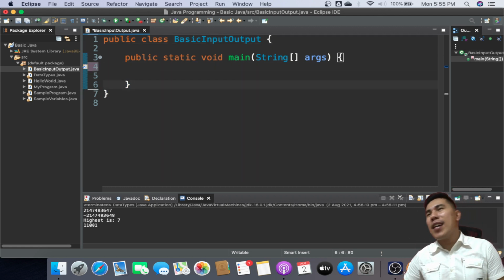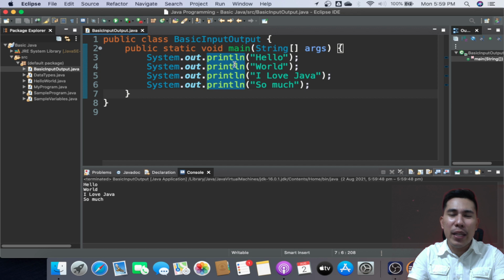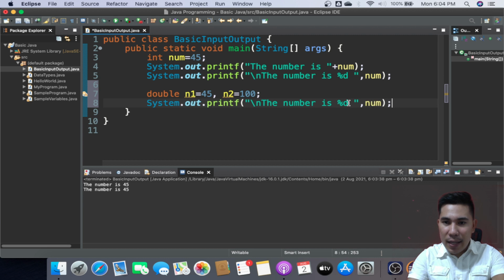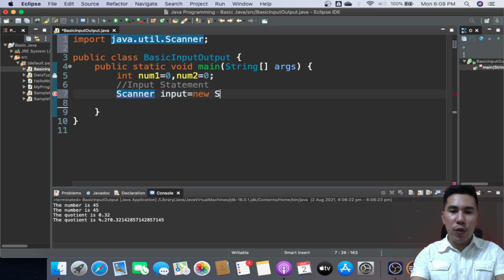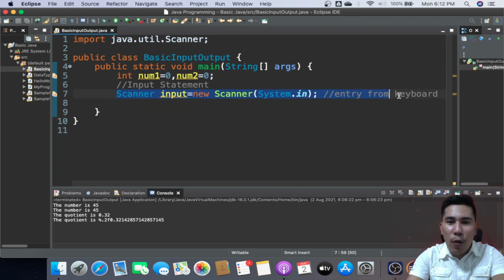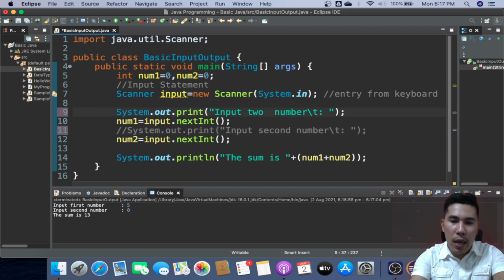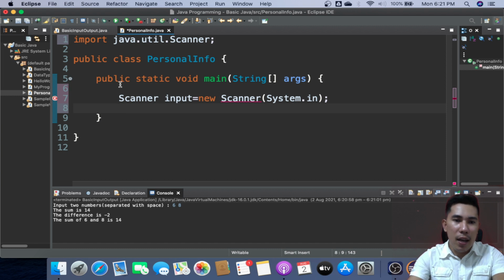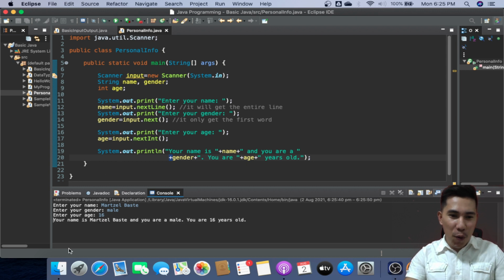5 Basic Input and Output Console